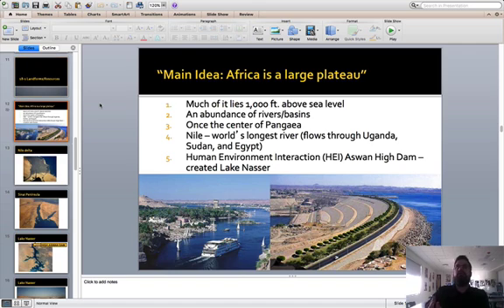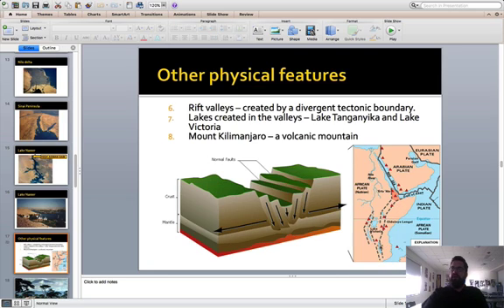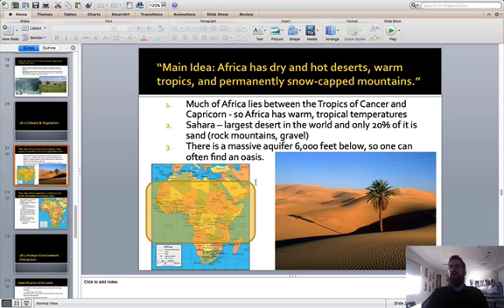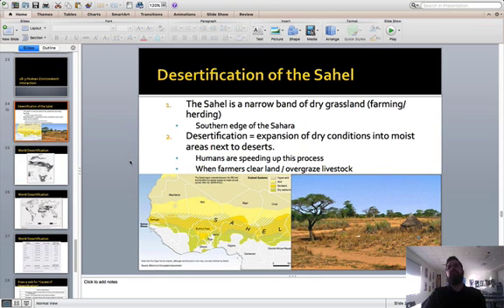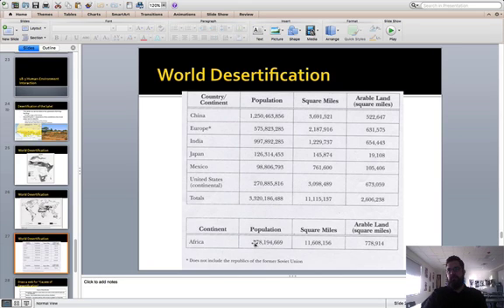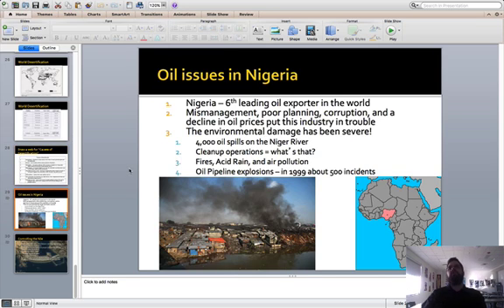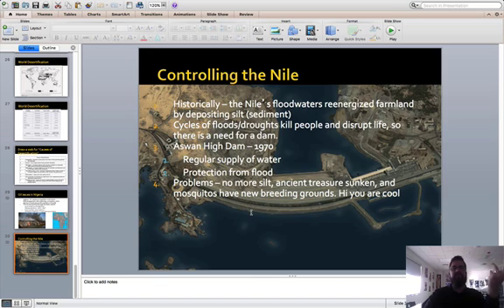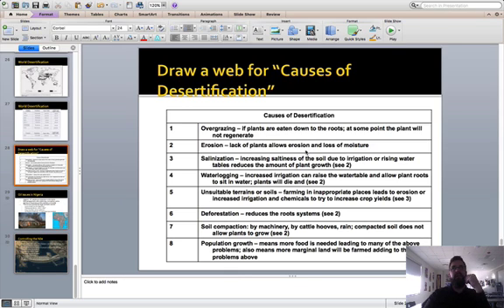Africa Presentation 1 Phys Geo and HEI